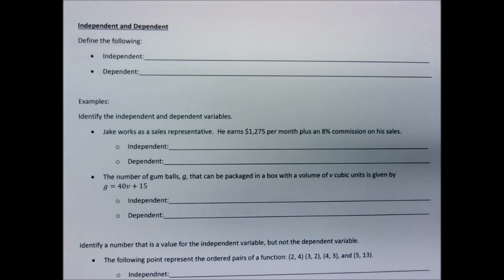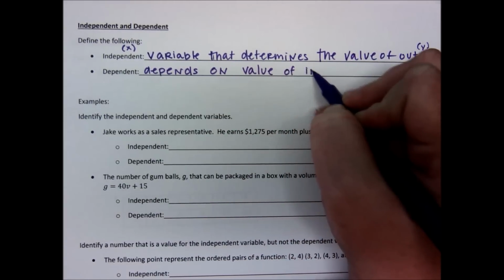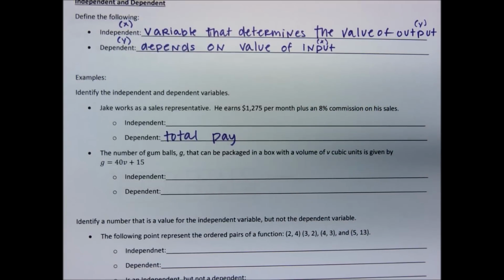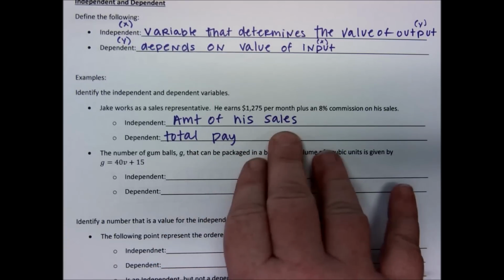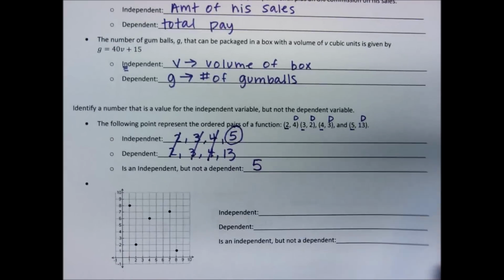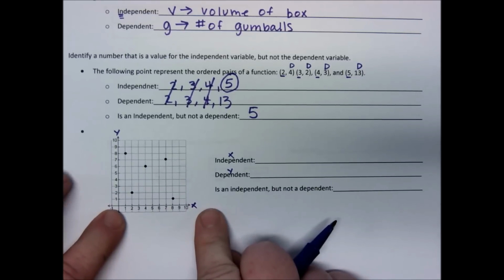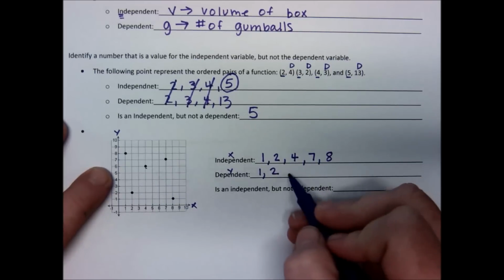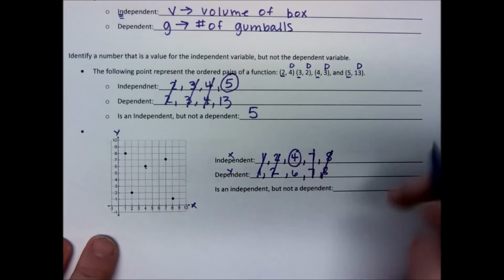Independent and Dependent